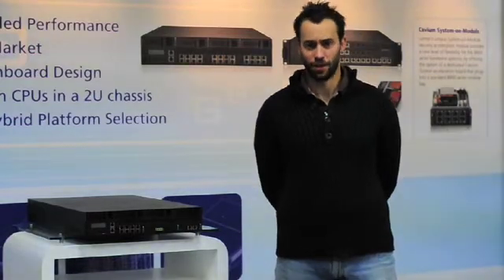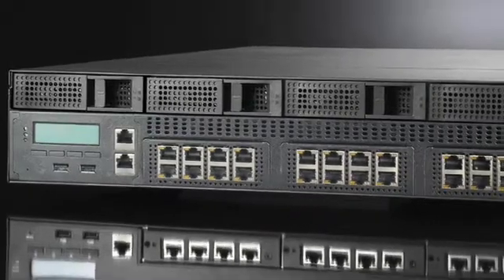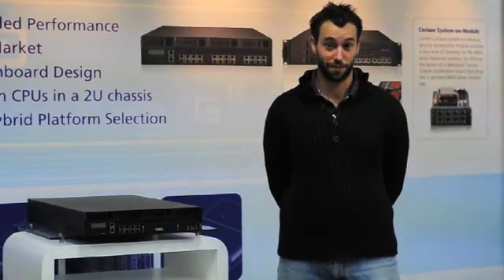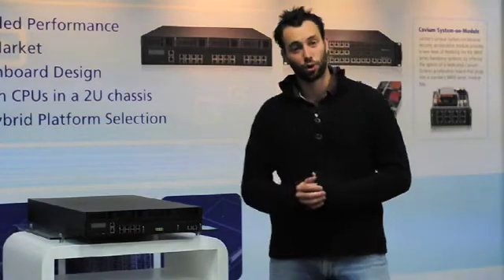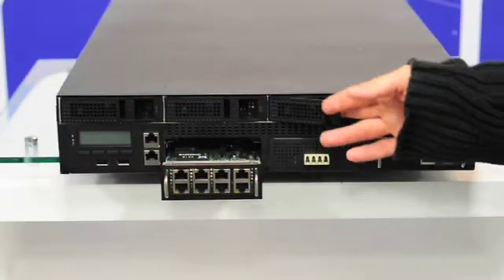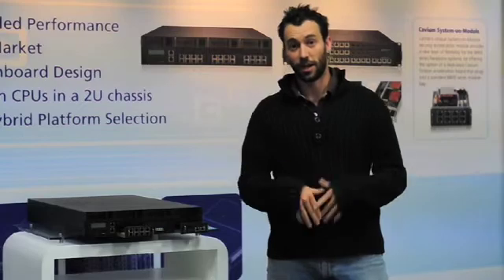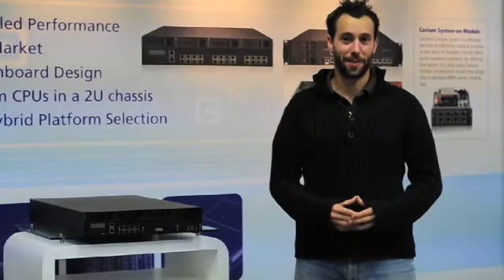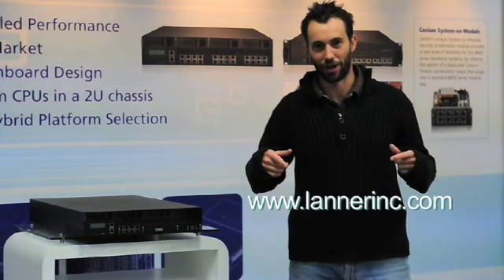High Performance Network Appliance (FW-8892)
The Lanner FW-8892 targets the high end performance segment of the network security and acceleration appliance market, and offers the latest cutting edge features of Intels most advanced processors and chipsets, such as triple channel DDR3 memory, PCI Express Gen 2 and Quick Path Interconnect technology.

Two next generation Intel 5500 series (Nehalem) processors and the Intel 5520 chipset (Tylersburg) provide unbeatable throughput performance for network communications applications such as enterprise gateway security, firewall, UTM, WAN acceleration and VPN appliances, and an optional Cavium Nitrox CN1620 processor offloads high-level security commands for even higher performance.